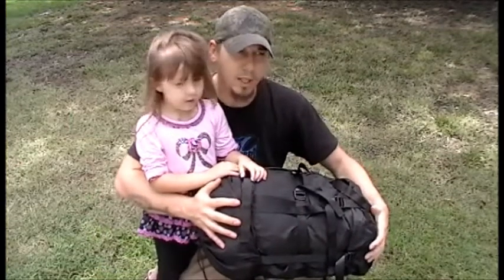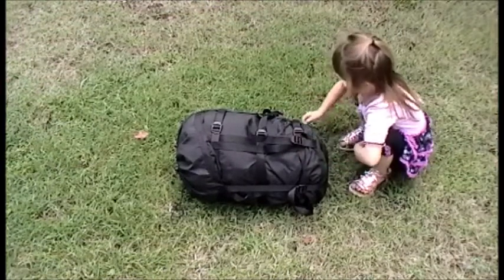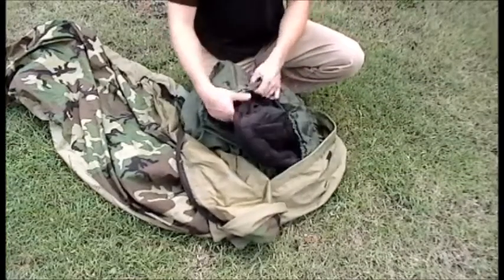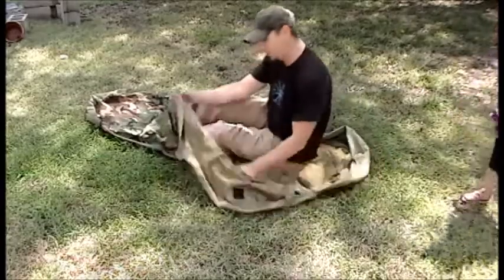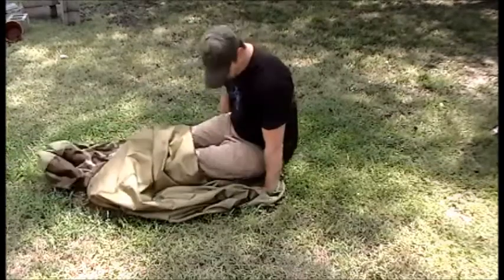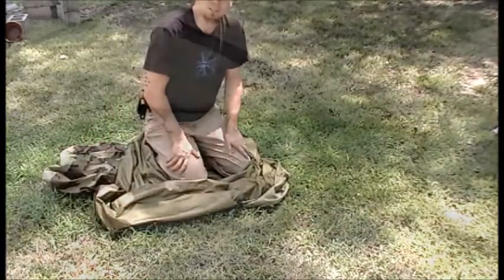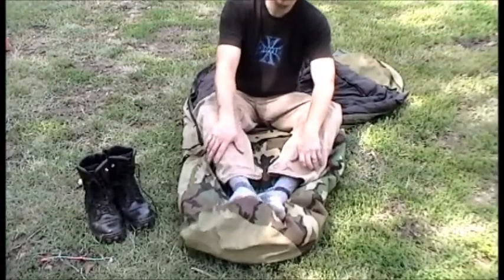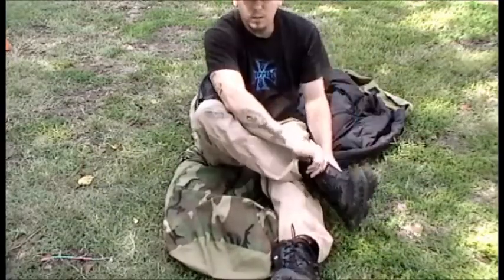GI Modular Sleep System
Showing the size of the Gi modular sleep system as well as testing it against water.